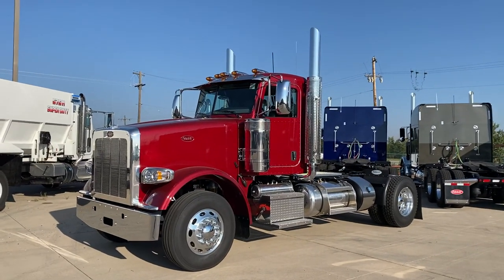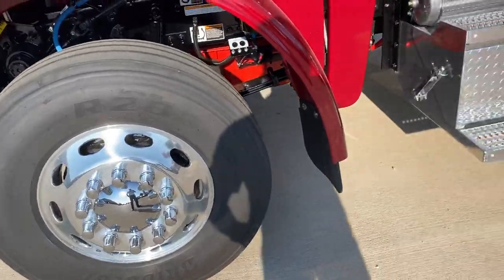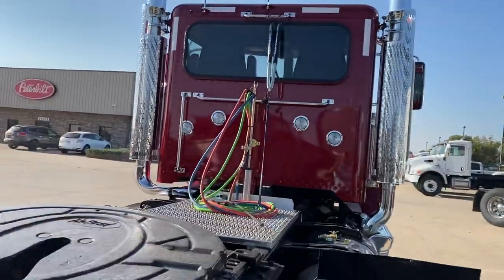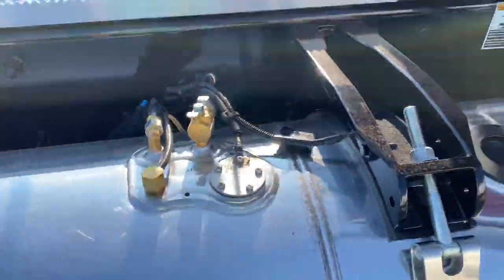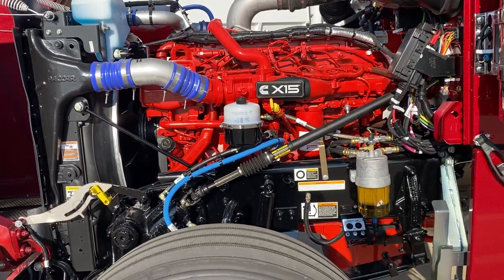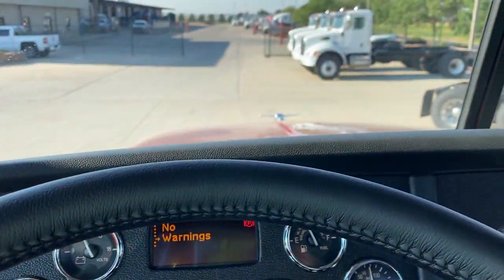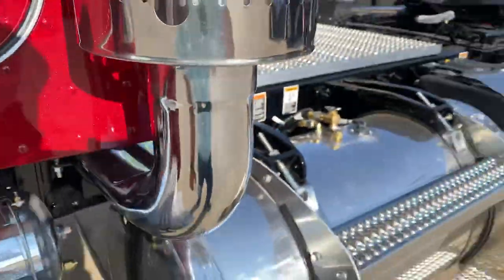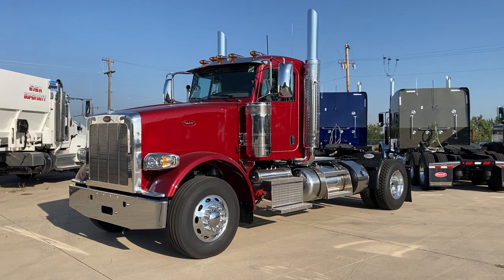2021 Peterbilt 367 - Single Axle Tractor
2021 Peterbilt 367 Single axle tractor.  Just thought I would put this up.  It's a sold unit but it shows something different that we can do.  Thank you Brekke Storage in Longmont, Colorado for a great truck build!  Looking forward to many more!!!